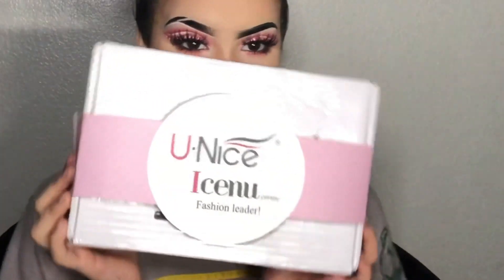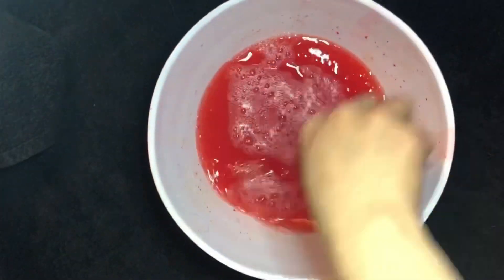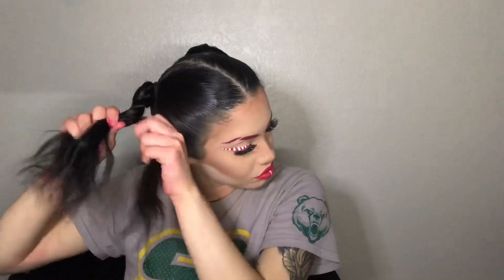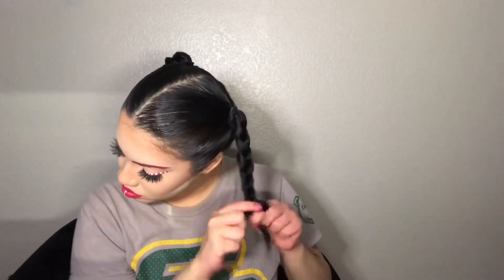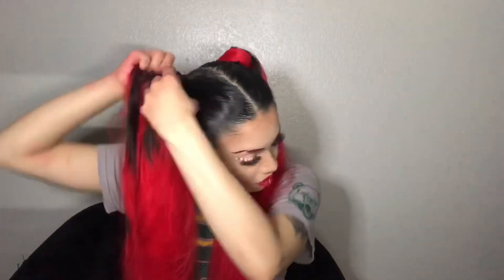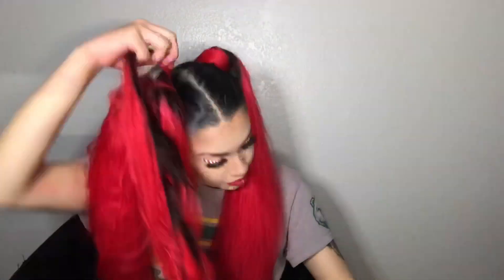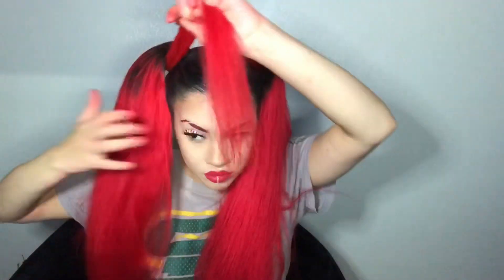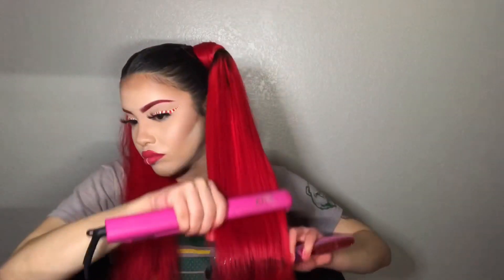Red pigtails tutorial | UNice hair